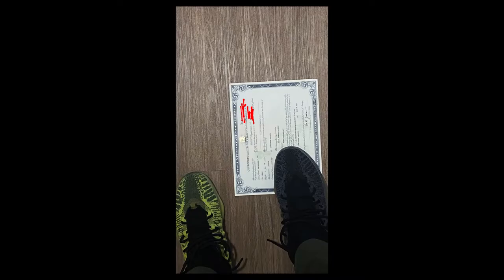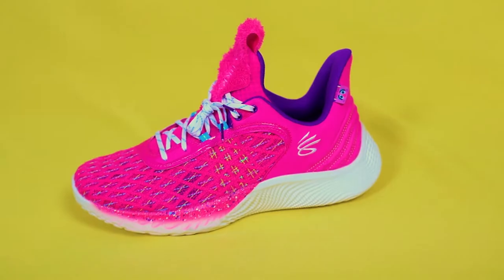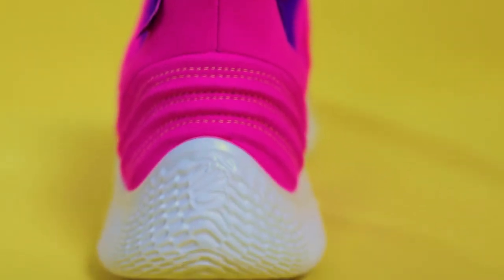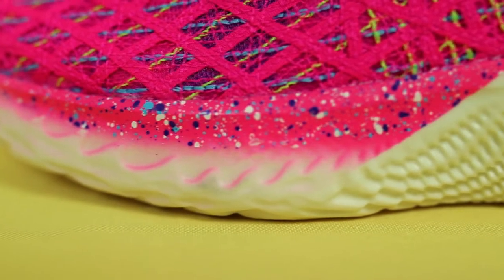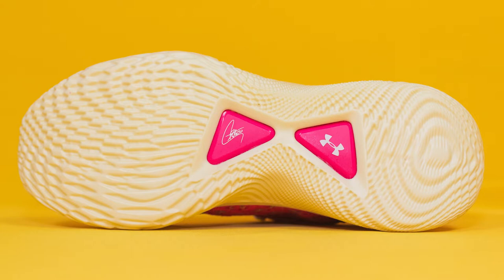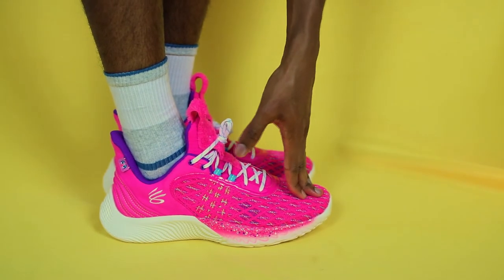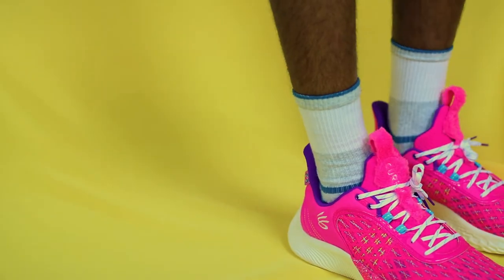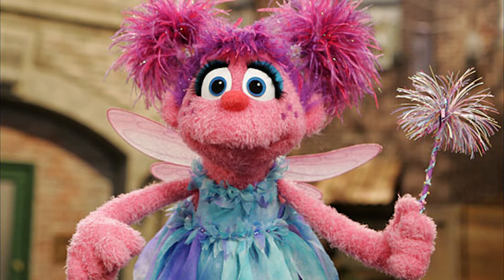Under Armour Curry Flow 9 Now You See Me (Abby Cadabby) - Full On Feet Review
Finals MVP Stephen Curry! That sounds really good. So proud of Steph and the Warriors for winning another championship and beating the Boston Celtics. It's only right that I come back and show some love to the chef with a new Curry Flow 9 review. Plus, I've really missed you guys. So stick around for the full on feet review of the Under Armour Curry 9 Now You See Me aka the Abby Cadabby pair from the Sesame Street Pack which released on June 17th for $160.

Under Armour Warp Technology - 01:46

Flow Technology - 02:52

On Feet - 04:38

Sizing - 05:43

If you're interested in picking up a pair of the Under Armour Curry 9 Now You See Me (Abby Cadabby) try Goat